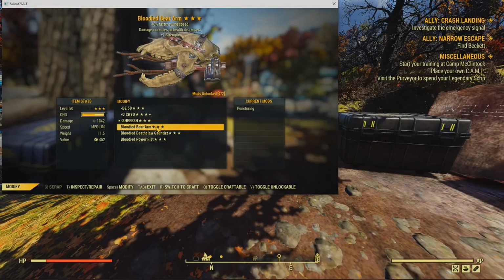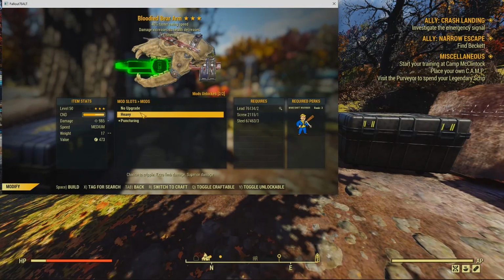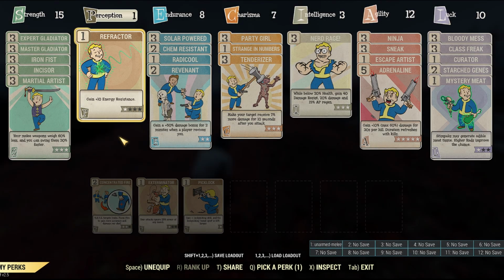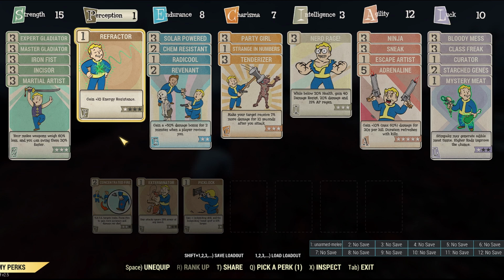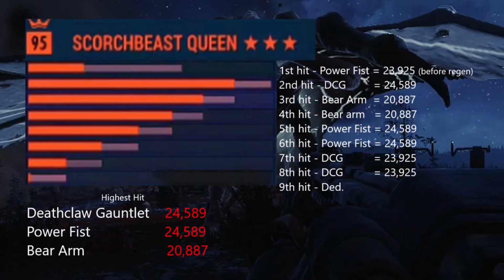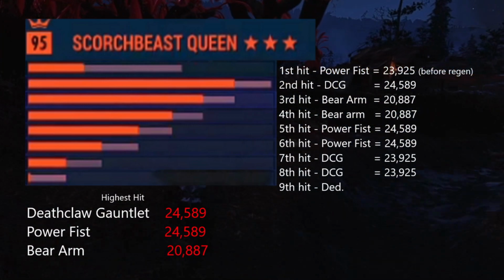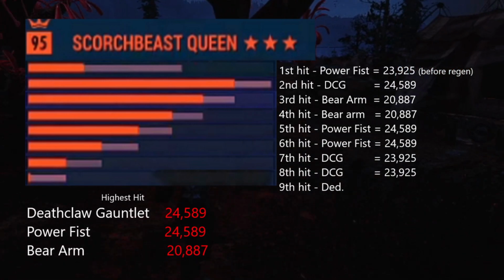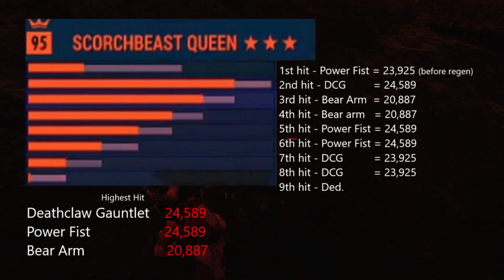BEAR ARM vs DCG vs POWERFIST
I test 3 unarmed weapons at the queen to see which is better, I didnt include the MMG because I didnt have one with the same rolls or a bloodied one with +1str. All hits on queen were power attacks. This is not a highest damage number test, all the weapons can hit higher than shown in the vid.
All weapon rolls are Bloodied/Swing Speed/+1str.
All buffs/cards/gear are shown in the vid.